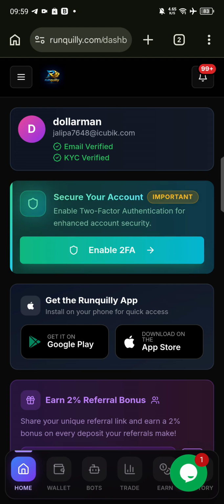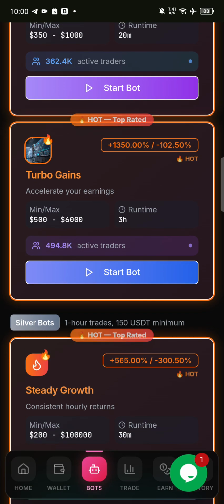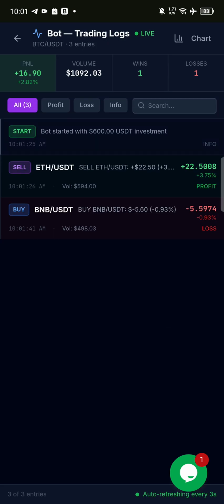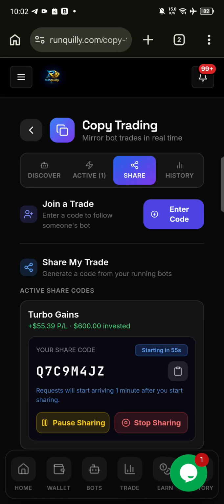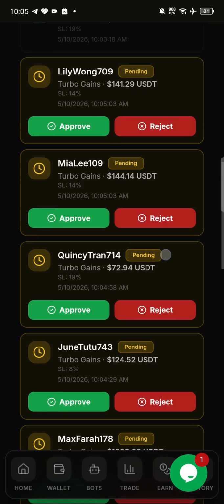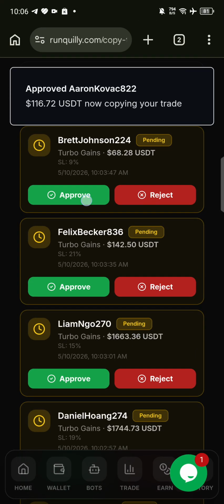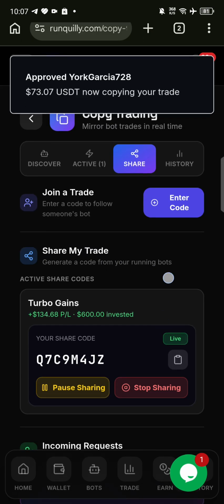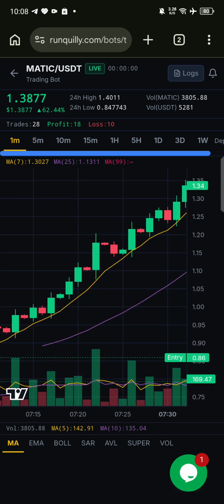I let a crypto trading bot trade for me -- this is how I make $1000 with trading bots